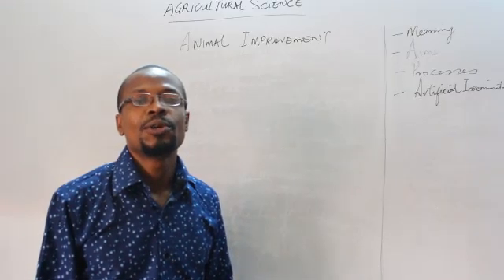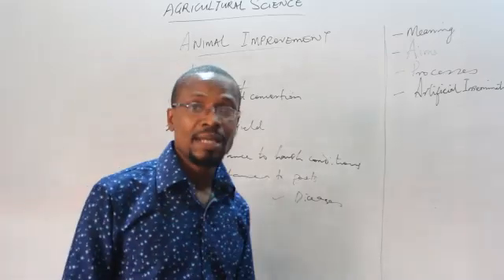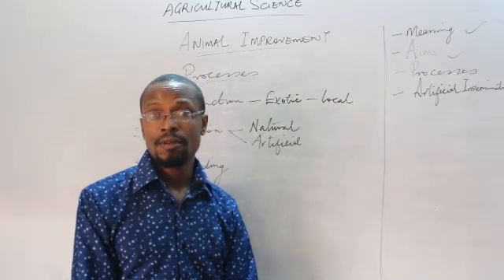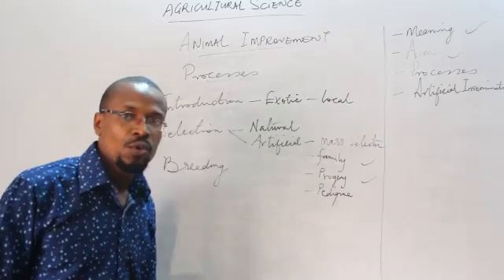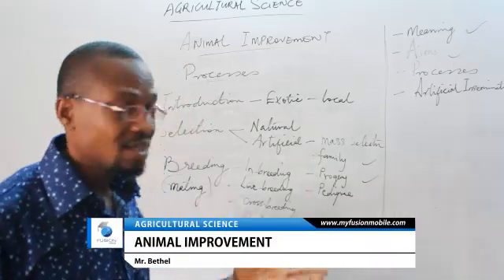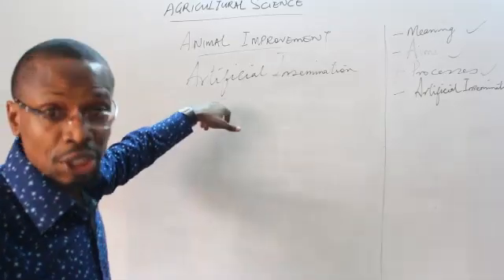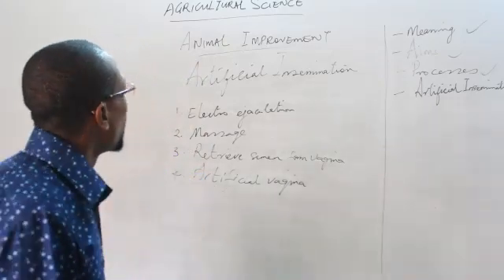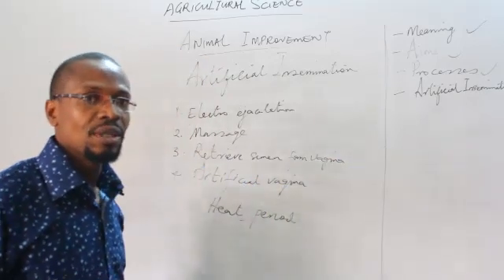Animal improvement (SS 3, JAMB Tutorial, WAEC, NECO, Post-UTME, NABTEB)